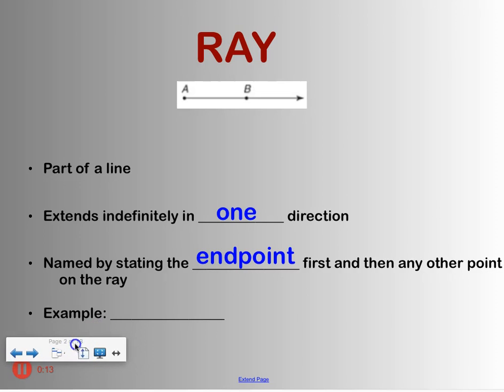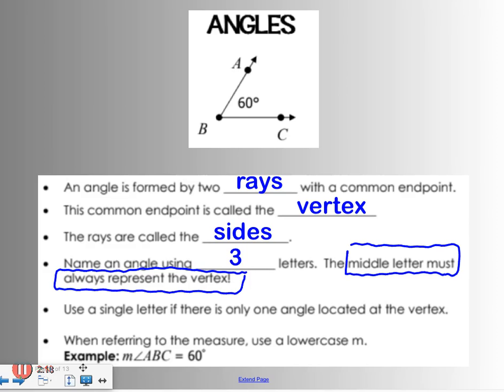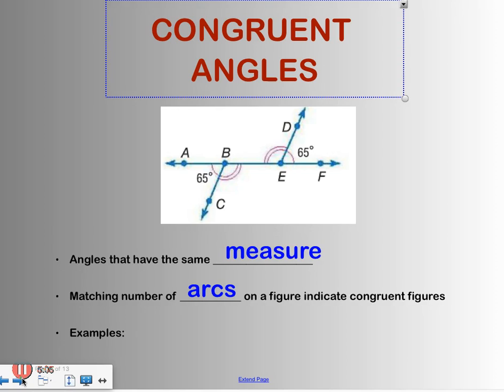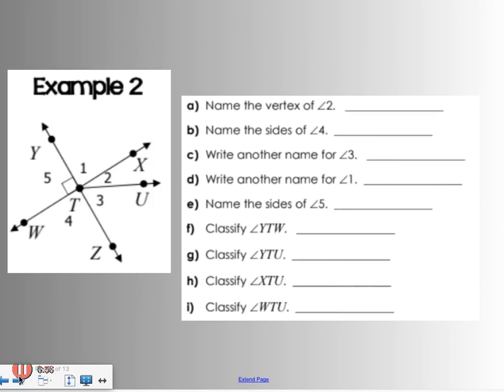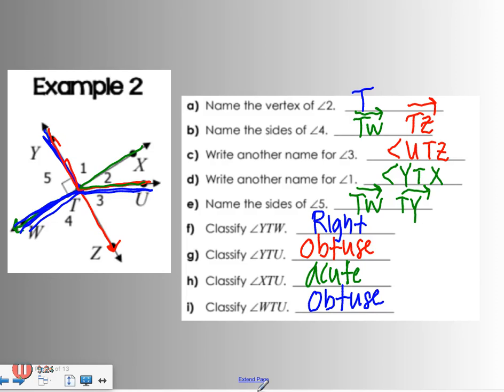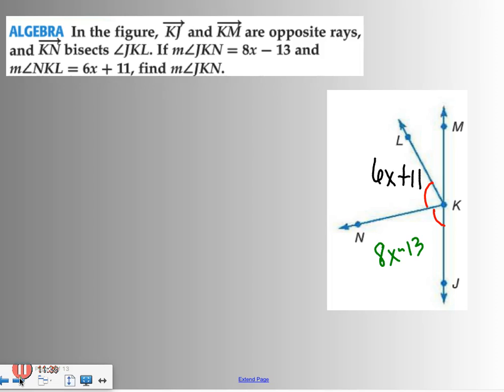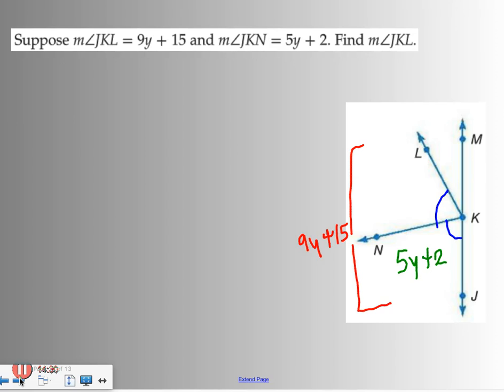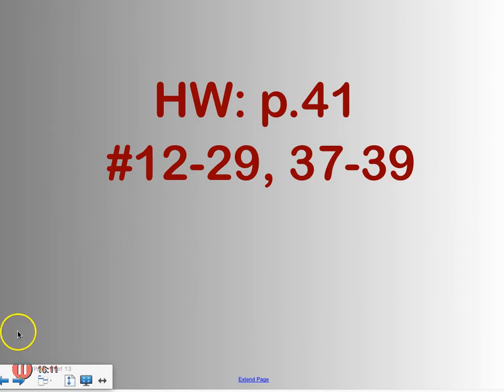Enriched Geom 1 4 Angle Measure